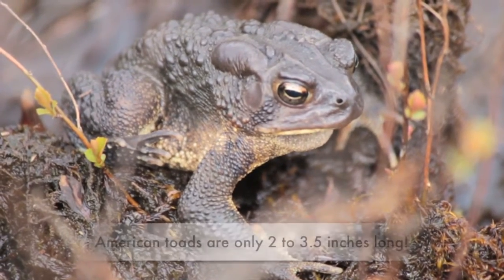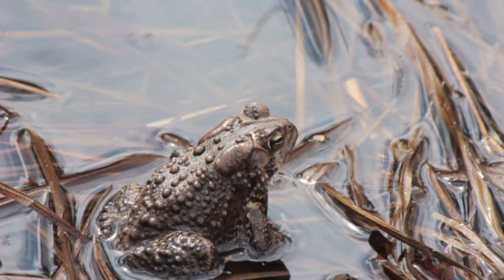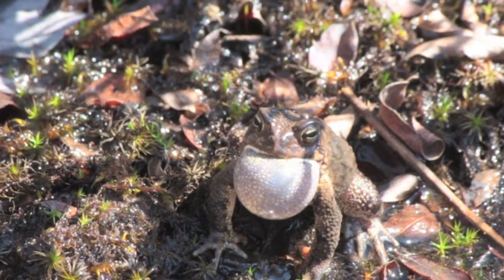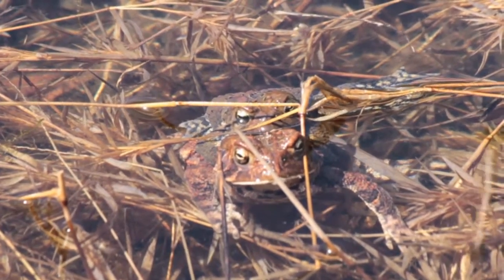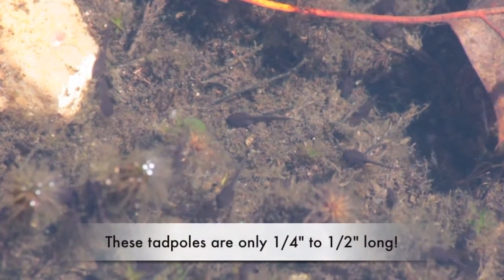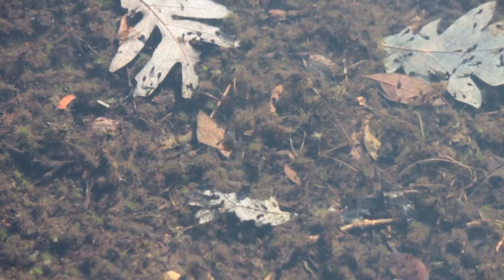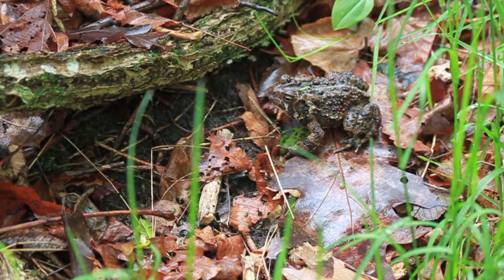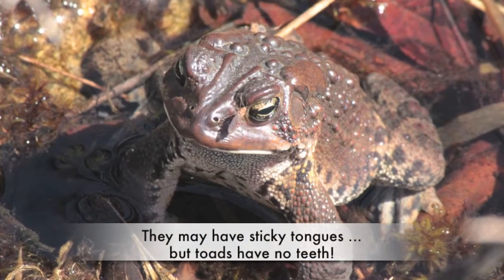Vernal Pool Chronicles: American Toads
In this episode, we look at the life cycle of the common American toad, including breeding, egg laying, tadpoles, and emergence.